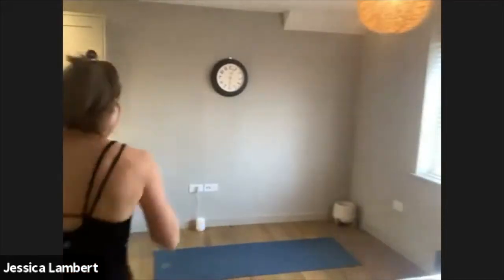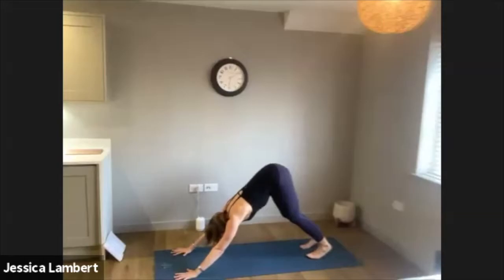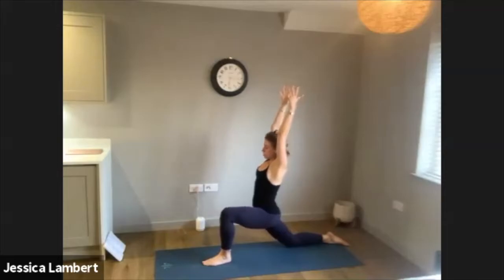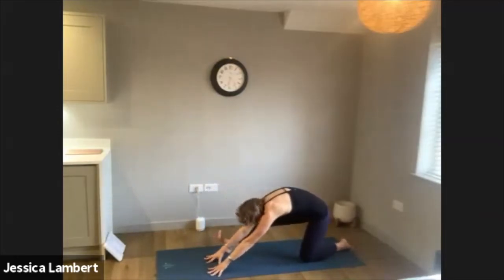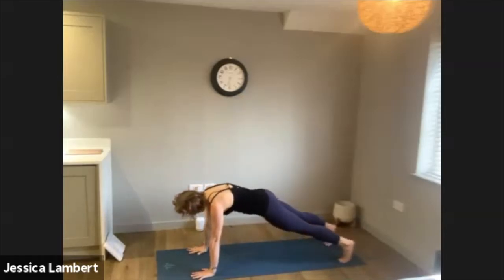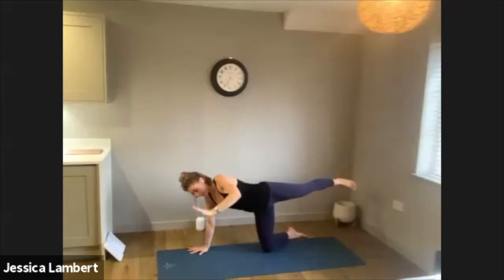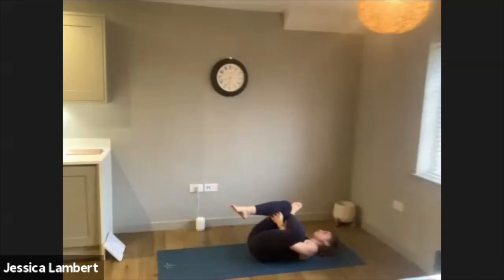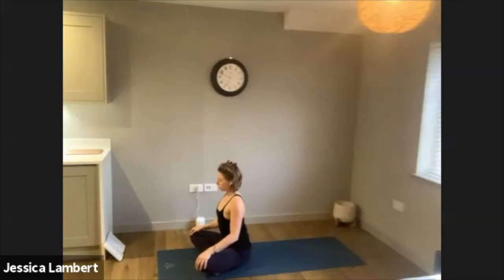17th Sept Thursday